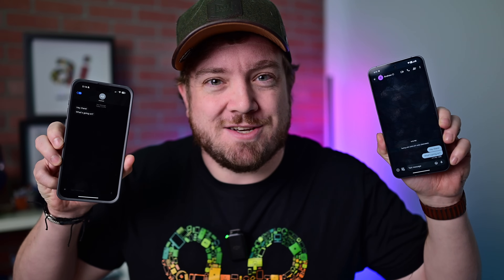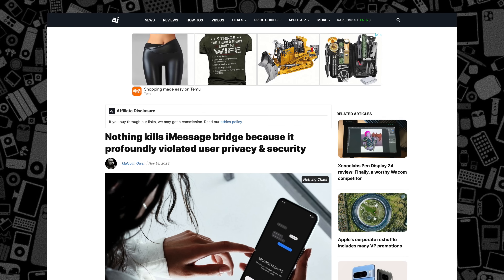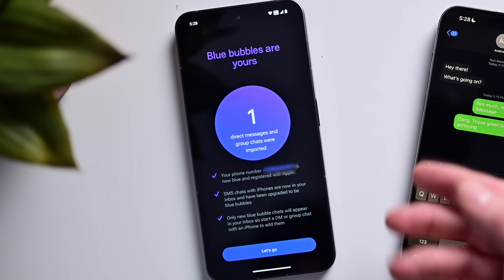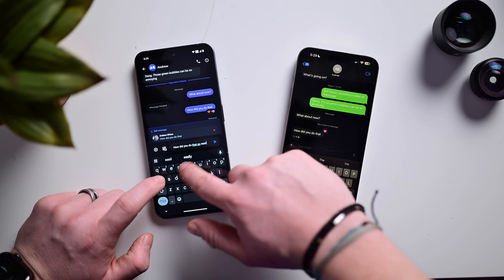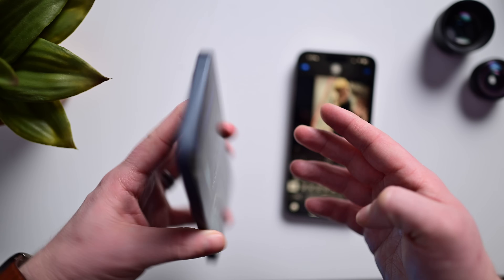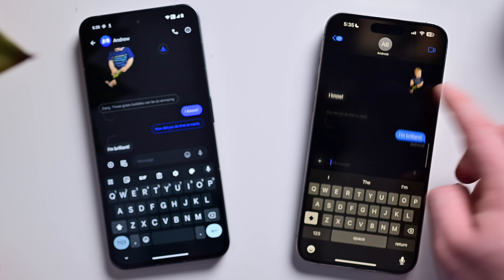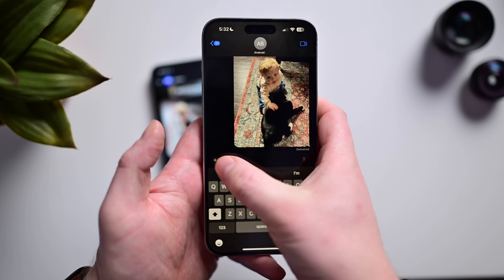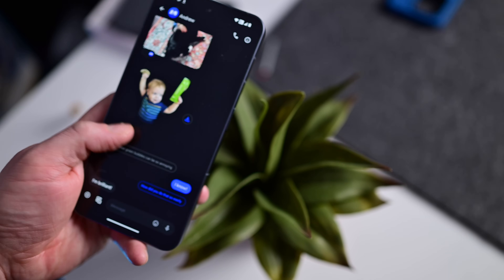FINALLY! How to Use iMessage On Android & Get Blue Bubbles!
With Beeper Mini, it's now possible to use iMessage on Android and get real blue bubbles -- just as if you were using an iPhone! Here's how to set up Beeper Mini, how it works, and what iMessage features do and don't work! No Mac or Apple ID required!

Chapters ➡
0:00 Intro
0:58 Is this from Apple?
1:53 Setting up Beeper Mini
2:45 Testing iMessage on Android
3:14 What iMessage features are supported
5:56 What iMessage features are missing
6:36 How Beeper Mini works -- is it safe/legal?